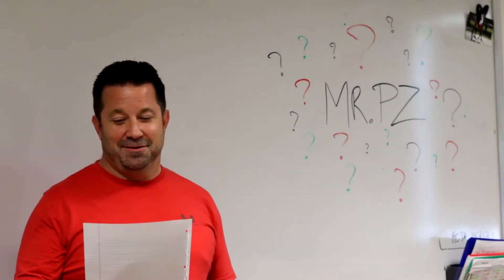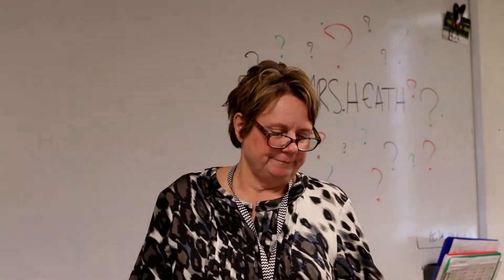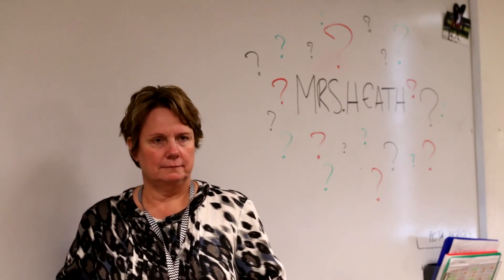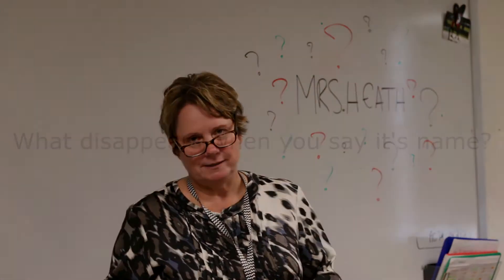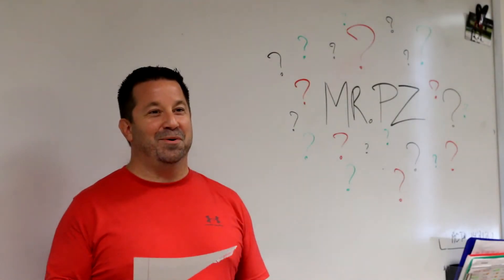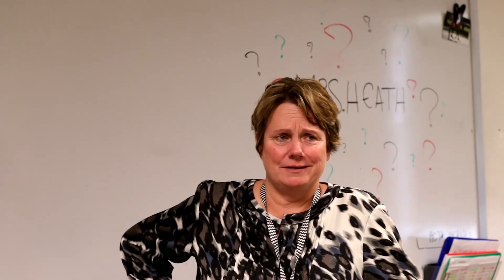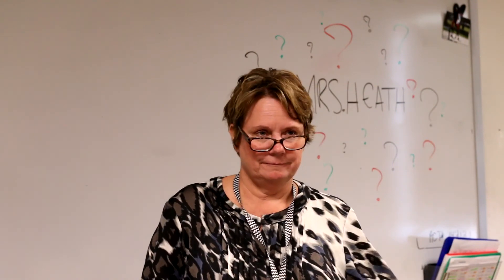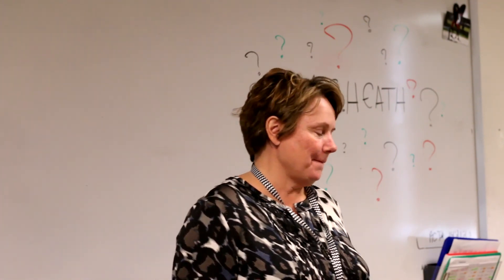GHW Video - Riddle Me This